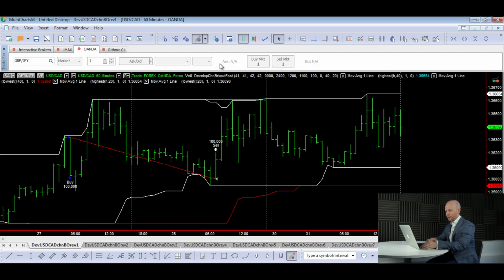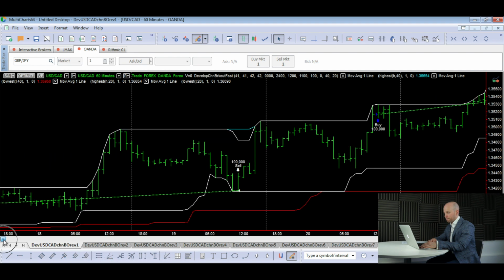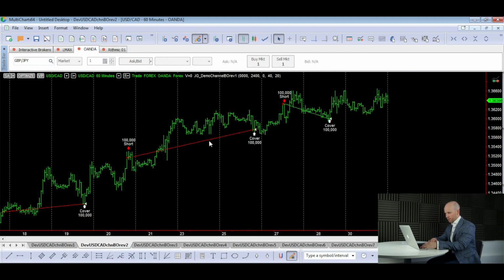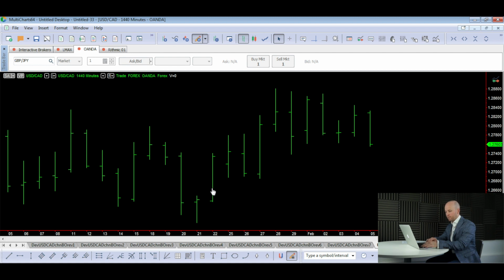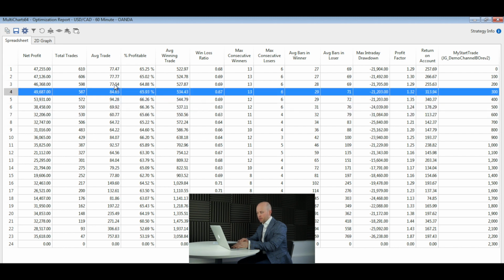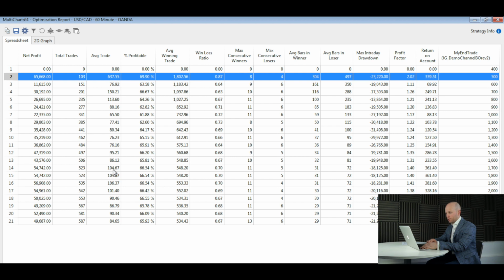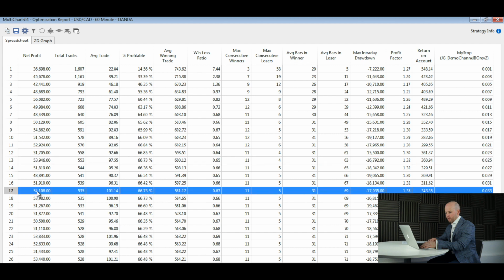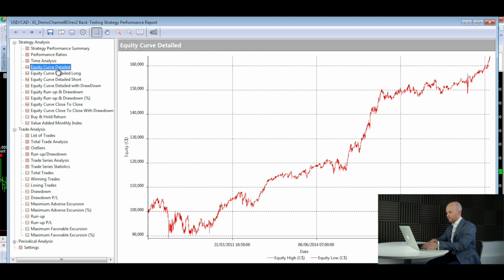4 Ways to Enhance Price Action Trading Strategies step by step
Watch as I reverse the rules to a classic Price Action Trading Strategy for USD/CAD 60 minute chart.

I had planned to demonstrate a useful Price Action Trading strategy for you.

However things didn’t exactly go to plan…

An age old strategy which has made people millions is the good old Channel Breakout.

Channels, often called Price Channels or Donchian Channels typically plot the highest highs and lowest lows over the previous X number of bars you determine.

Buys take place when prices break above the upper channel and Sells are made at the break of the lower channel.  A classic trend following approach.

But when I applied this strategy to a 60 minute chart of USD/CAD the results were alarming!

Alarmingly bad!

So bad that I thought there could be a chance of reversing the rules to make a profitable strategy.

And that’s exactly what I did.  I reversed the rules and applied a couple of other improvements to create a pretty neat little reversal strategy.

This is why it’s so important to test strategies before trading them.

Had you traded the strategy the way in which it is intended on this FX market and timeframe you would’ve lost a lot of money.

Hopefully my demonstration will help you out!

I cover the correct ways to test strategies so that you don’t lose a fortune in real trading in my popular trading course.  Find out how it’s done and discover 6 other profitable trading strategies by clicking